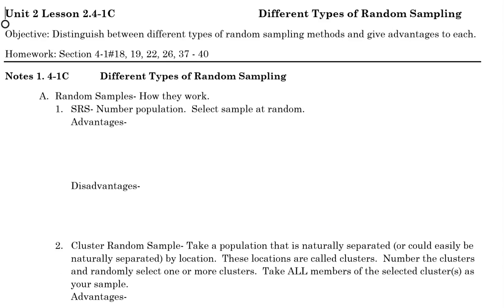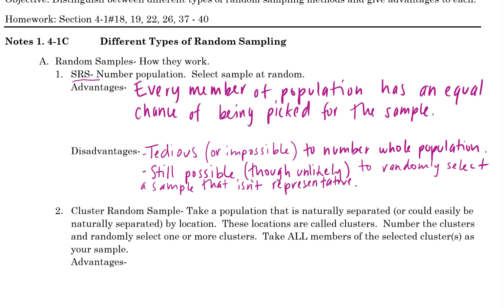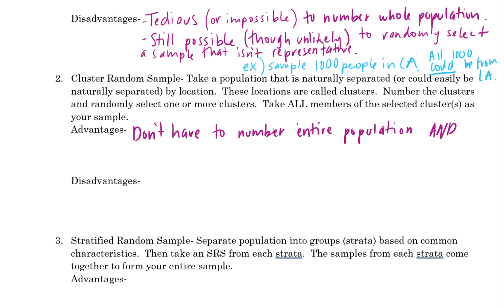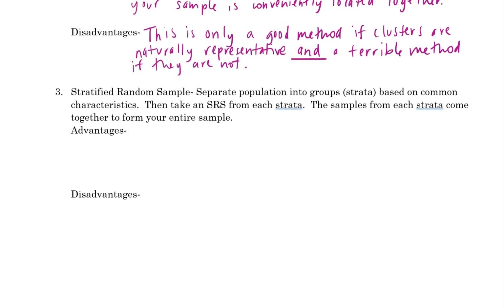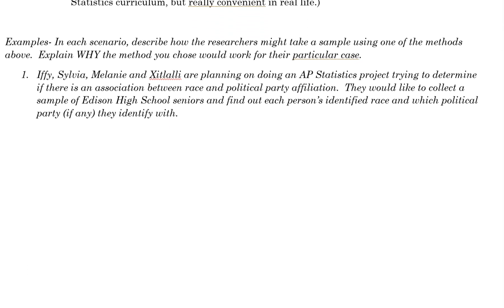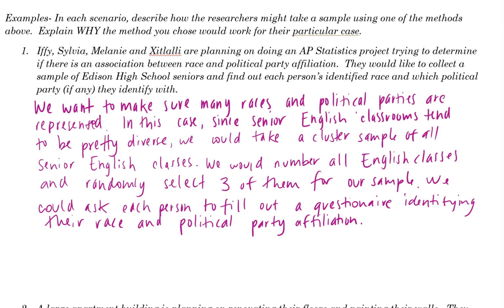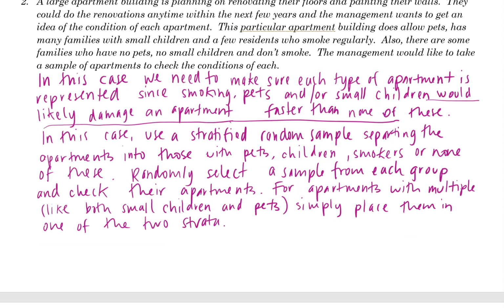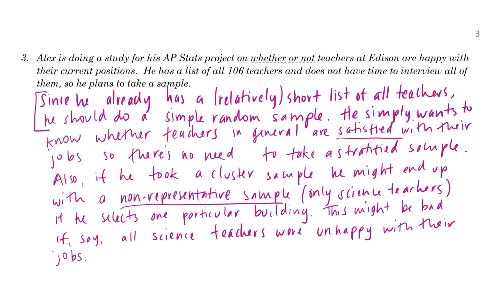Lesson 2 4 1C